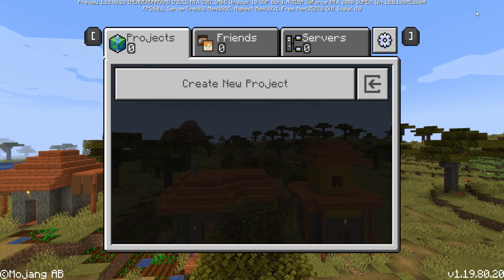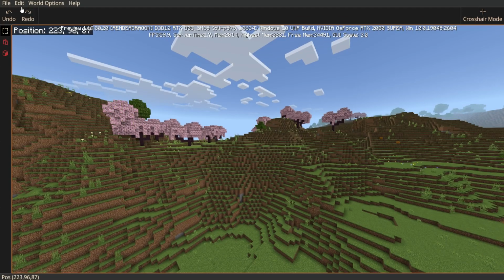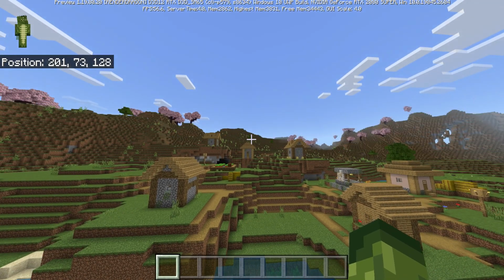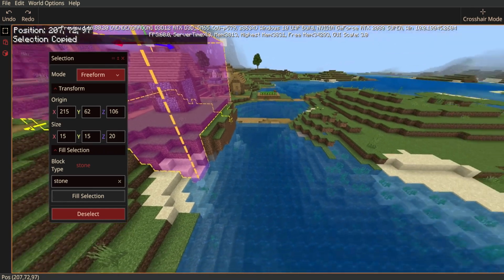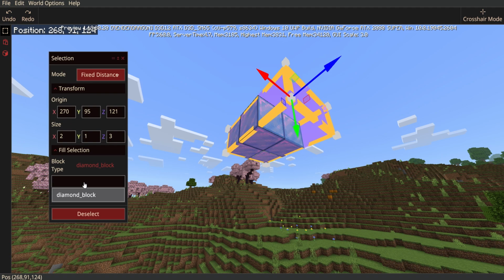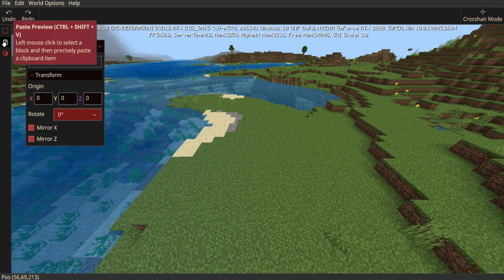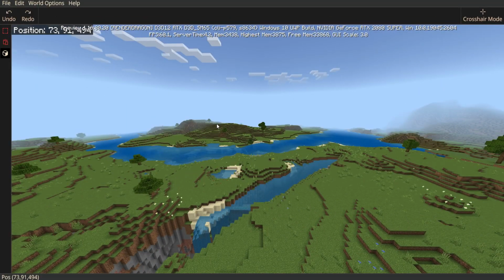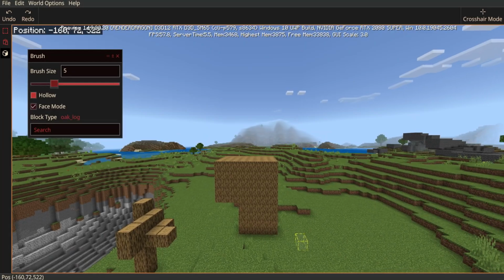The complete guide for Minecraft Editor Mode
This is an in-depth tutorial guide for the Minecraft Editor Mode, I'll explain every individual feature and that they offer to Minecraft players.

00:00 intro
1:00 First Load up
1:59 File Settings
3:33 Edit Settings
4:02 World Options
6:13 Help Settings
6:57 Selection Tool
7:16 Freeform Mode
12:10 Fixed Distance Mode
13:36 Adjacent Mode
15:08 Paste Preview Tool
17:16 Copying Biomes
19:22 Brush Tool Guide